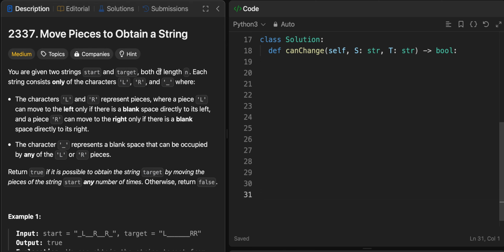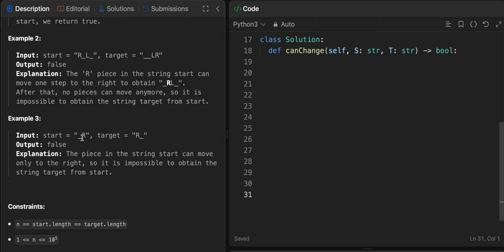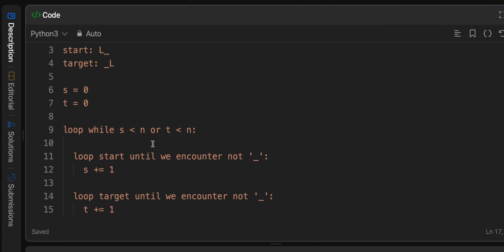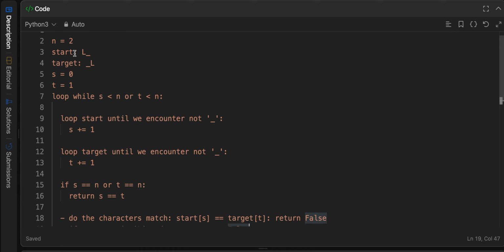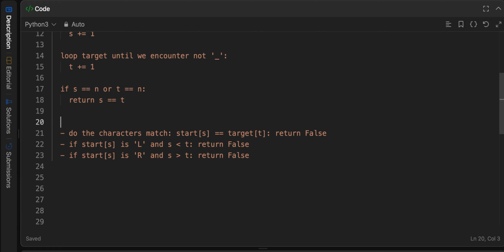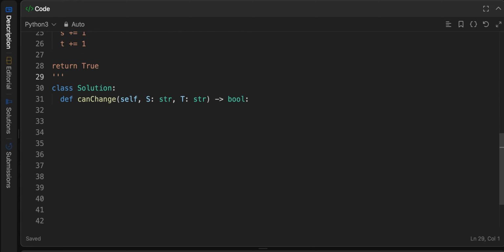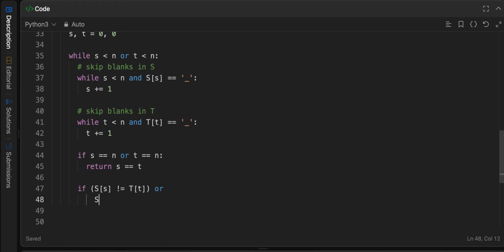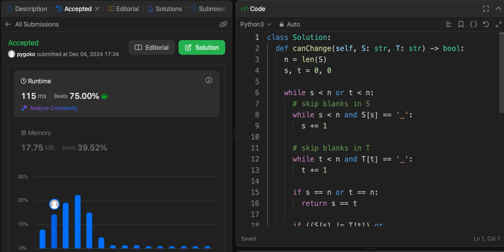Leetcode 2337 Move Pieces to Obtain a String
Solve Leetcode 2337 using two pointer approach